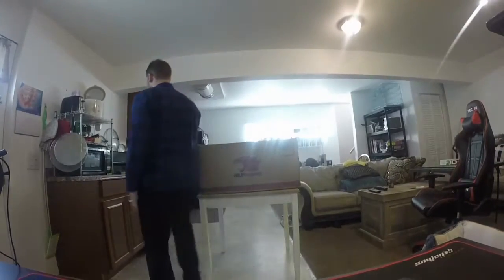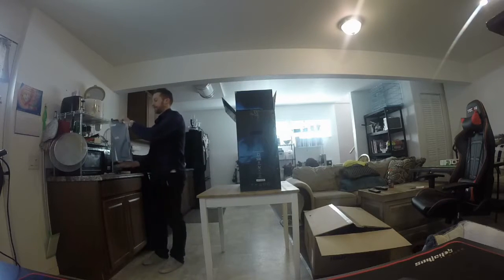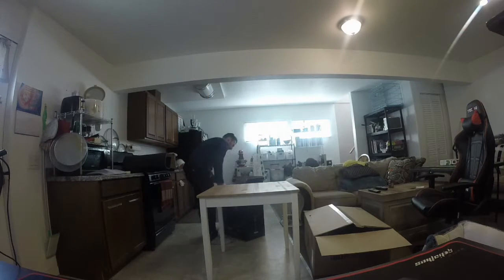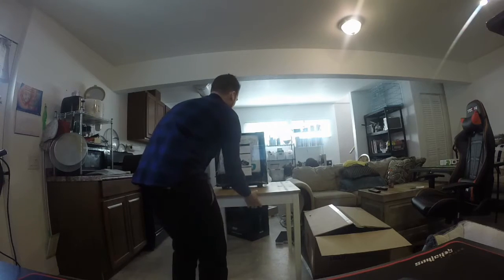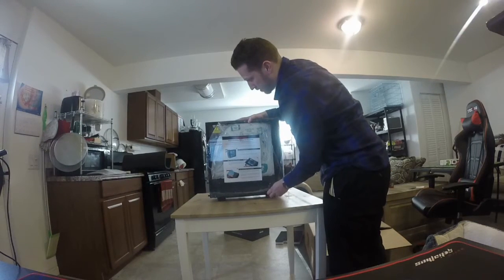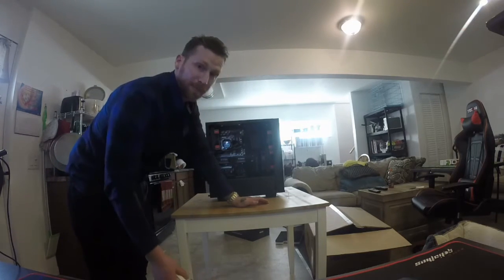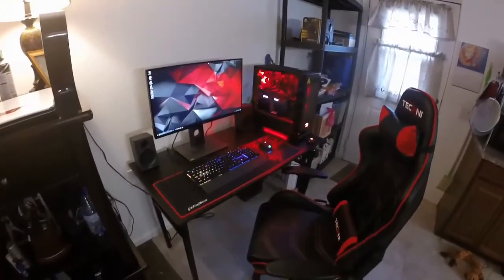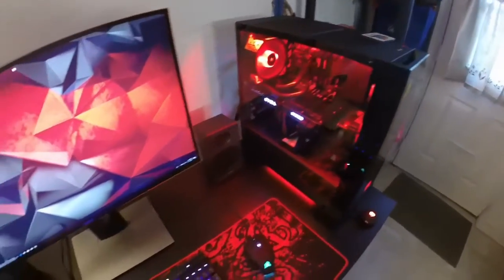iBUYPOWER Element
iBuypower Element Case
Intel i7 8700K
Corsair H60 CPU AIO Cooler
EVGA 1070 Hybrid FTW
16 Gb DDR4 2400 RAM
MOBO Gigabyte Z3701XP SLI
Corsair ML120 x3
Thermaltake 650W Gold Full Modular RGB